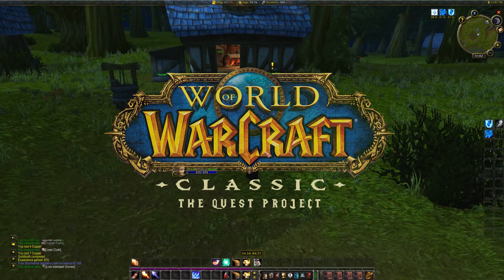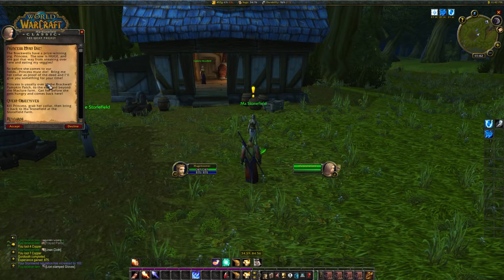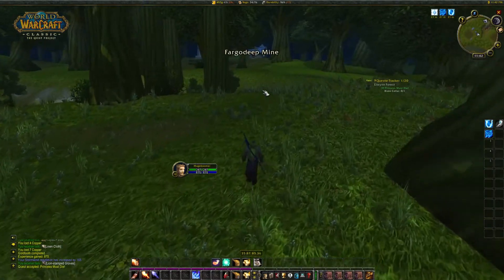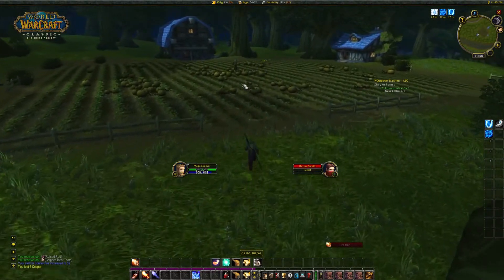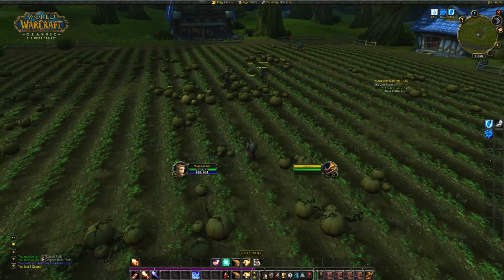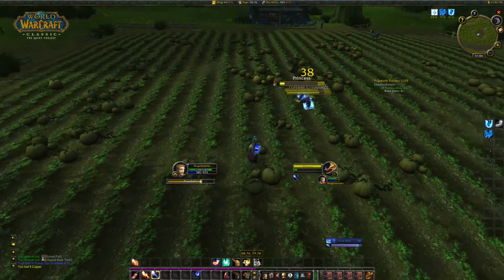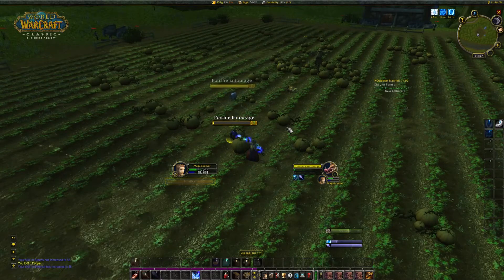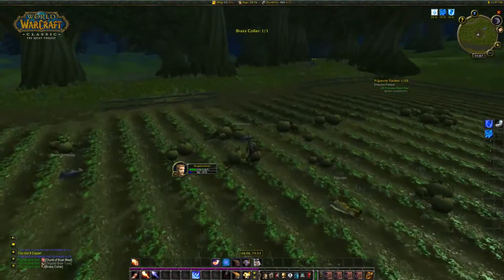World of Warcraft: Classic - Elwynn Forest - Princess Must Die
Here you will complete the quest Princess Must Die. This is done in World of Warcraft: Classic version. This is part of a bigger Quest project of mine, where I complete each quest - one video one quest. If you prefere to read you can download my guides